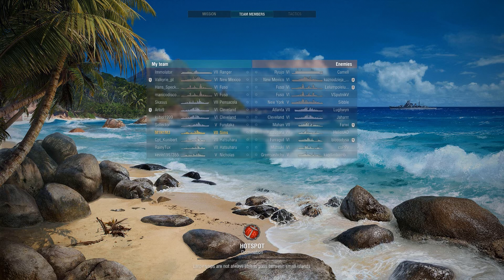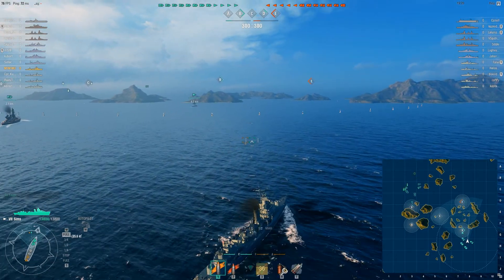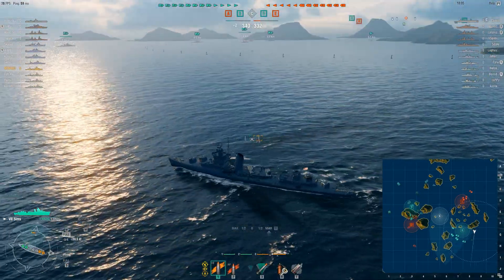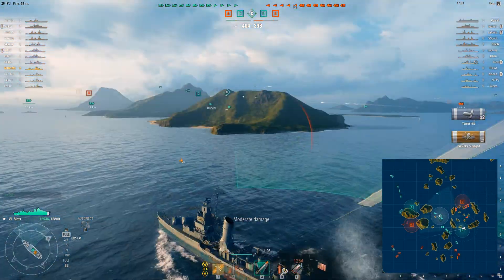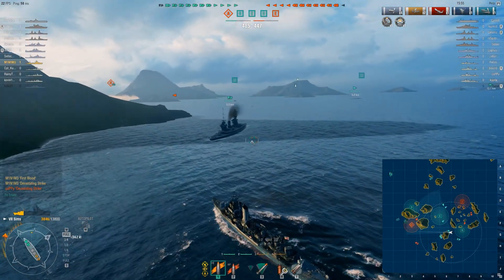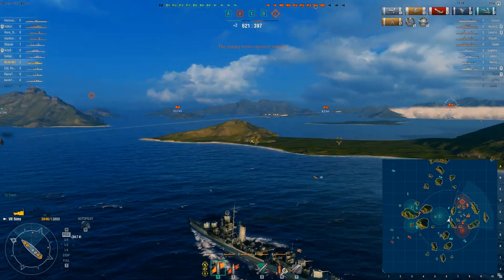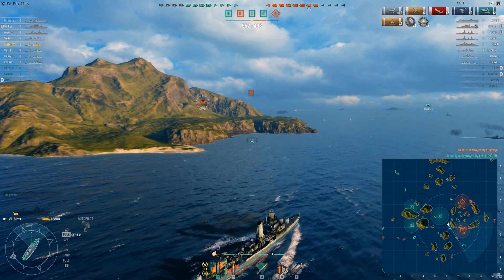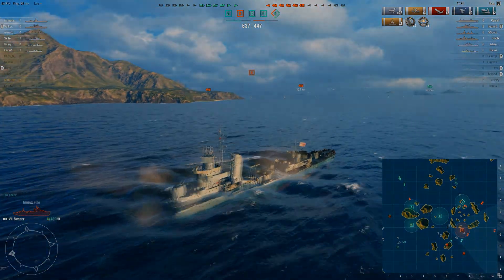World of Warships - USN Destroyer Sims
Having some fun in the Sims.. some player's just don't pay attention. ;p